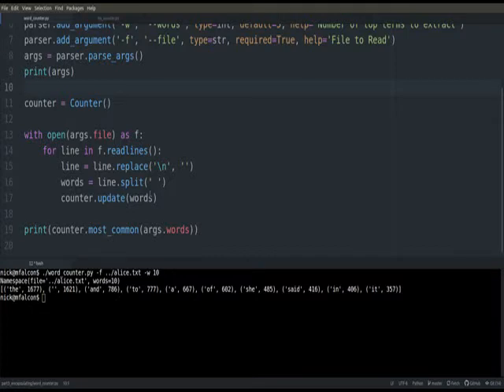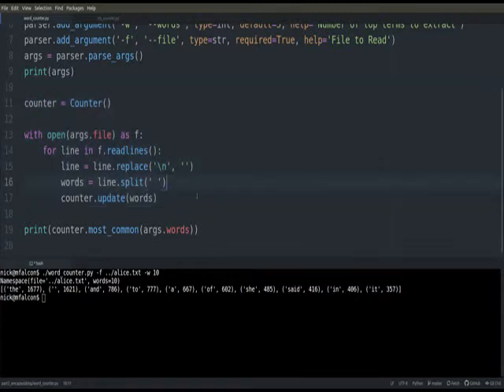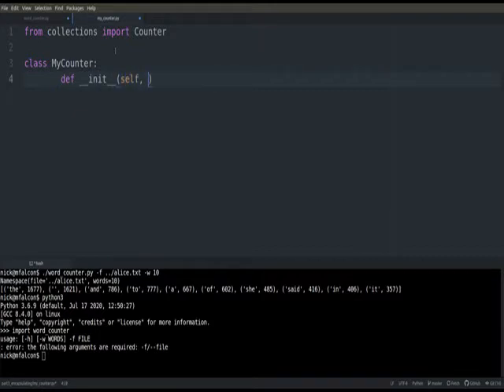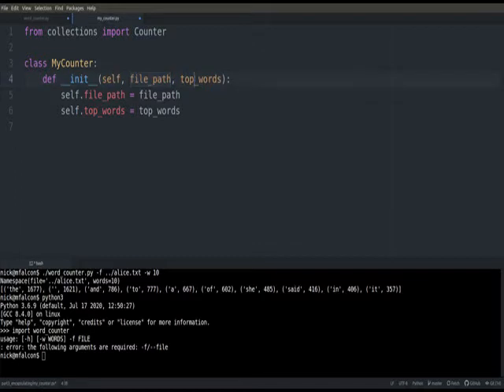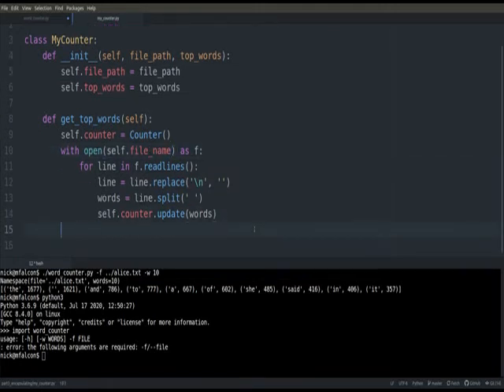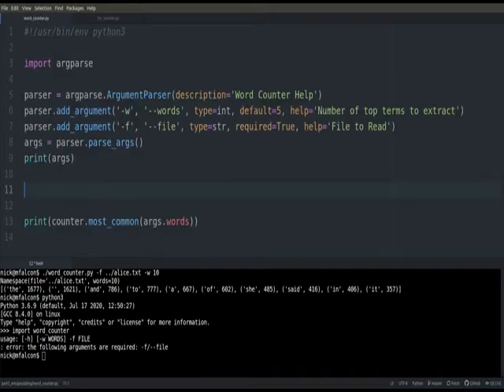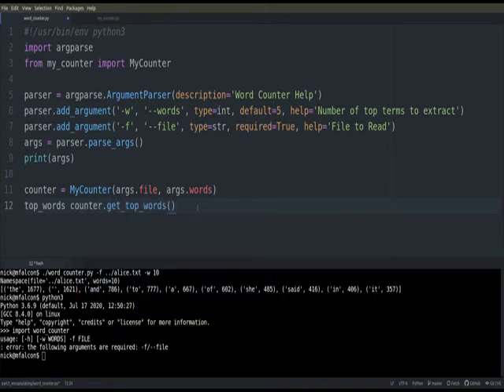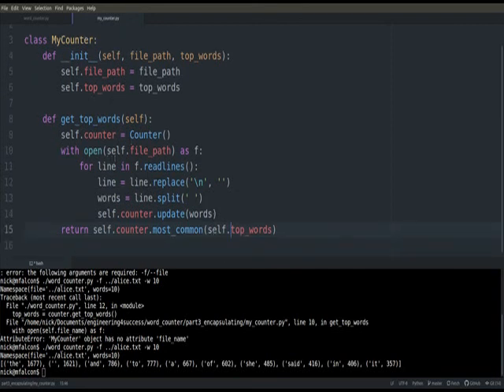Effective Python Part 3 - Encapsulate the logic in a module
In these video lessons we go through a very simple word counter application and implement a few features to make it a more mature and flexible implementation.

Part 1 - Basic application layout and implementation
Part 2 - Implement command line arguments
Part 3 - Encapsulate the logic in a module
Part 4 - Add automated test coverage
Part 5 - Implement logging

I hope this video series is helpful to folks new to Python and software development in general.